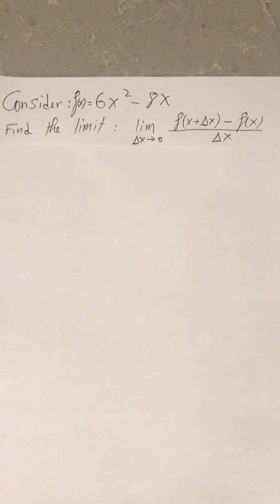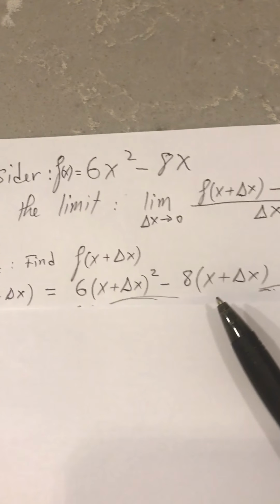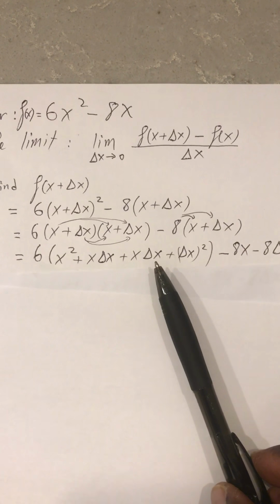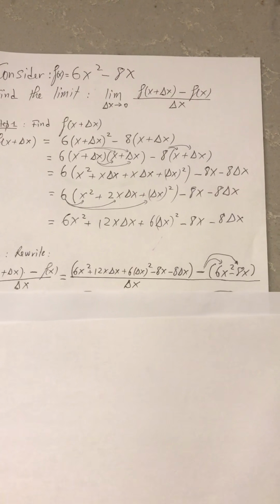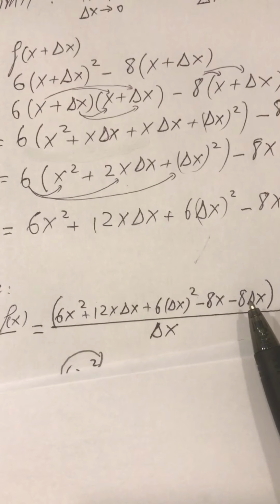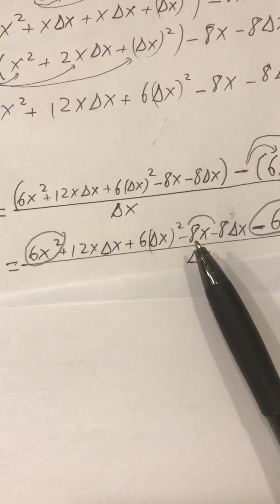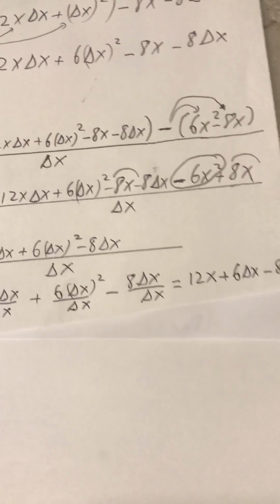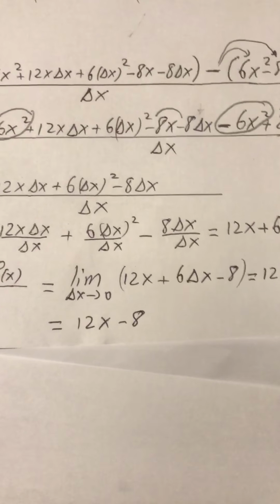Finding the Derivative